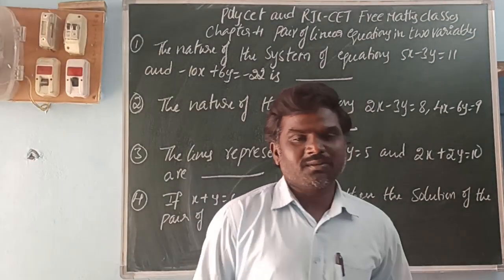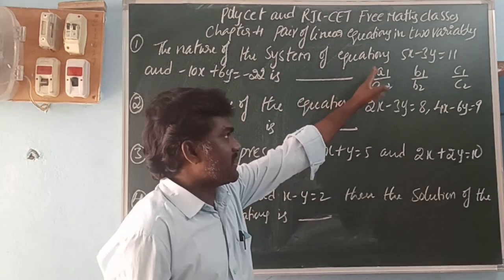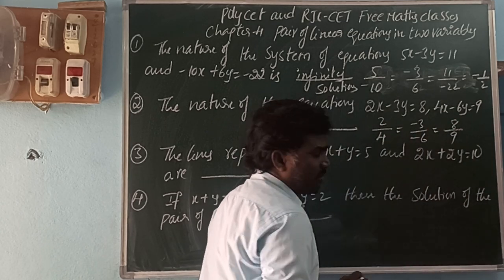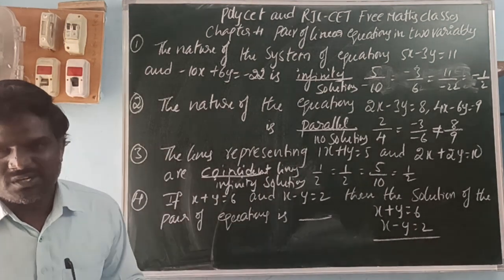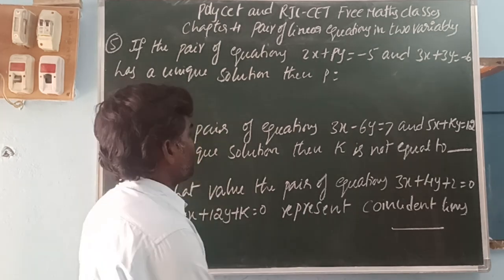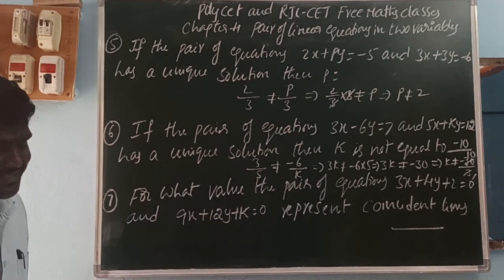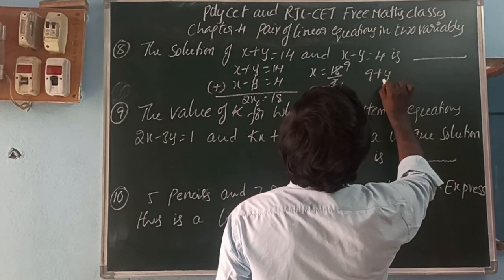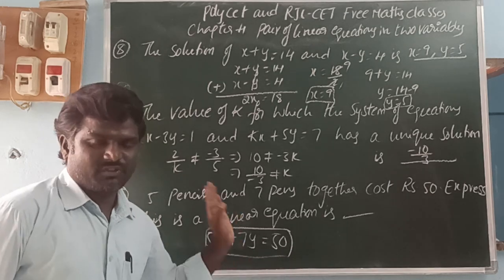Polycet and RJC -CET Entrance FREE MATHS CLASSES Chapter 4 pair of linear equations in two variables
chapter4 pair of linear equations in two variables